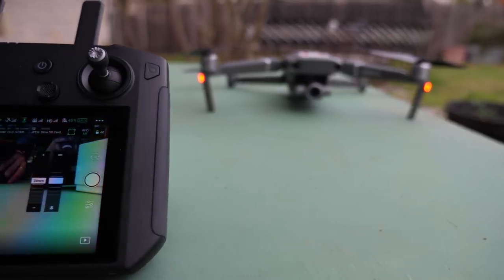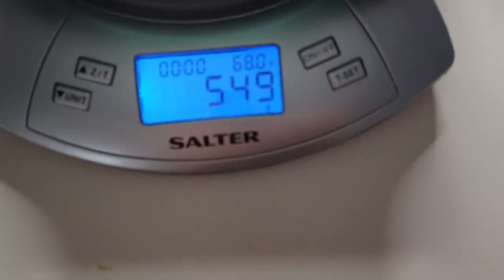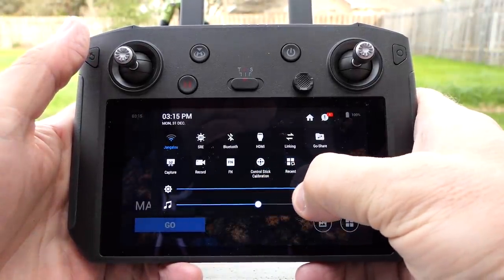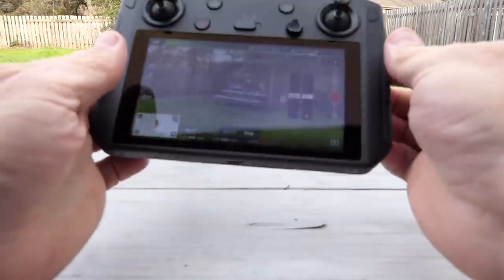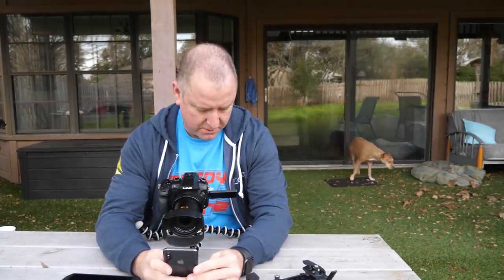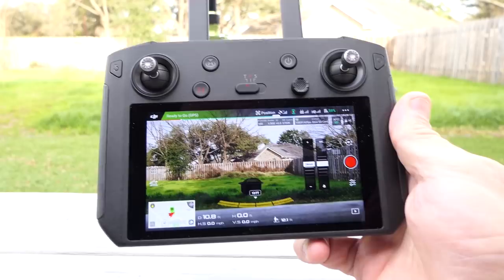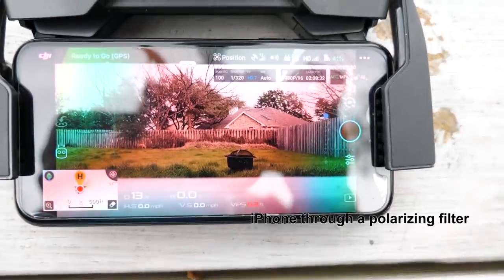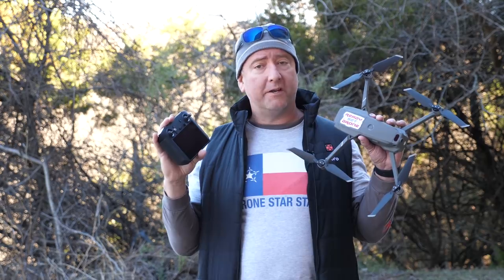DJI Smart Controller - Unboxing, Setup, Detailed Review (2019)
DJI Smart Controller Pricing & Specs:

DJI Mavic Air 2: w/Smart Controller:

The DJI Smart Controller has arrived and it is impressive! It is specifically designed to work with OcuSync 2.0 and has a 5.5 inch 1080p display that works in bright sunlight and extreme conditions. We tested it in cold weather and bright sunlight. We also compared it to the original Mavic 2, Mavic Pro (using iPhone 10) and Phantom 4 Pro+ remote controls to see how it stacks up! While it is not essential to have a Smart Controller to fly your Mavic 2 series drones, it really is a big step up for professional pilots, videographers and photographers.

Because it is compatible with OcuSync 2.0, the DJI Smart Controller is also designed to support more DJI aircraft models in the future. I know it’s a luxury, but now that I’ve flown with the DJI Smart Controller, I’m not sure I can ever go back to my original Mavic 2 controller with my phone.